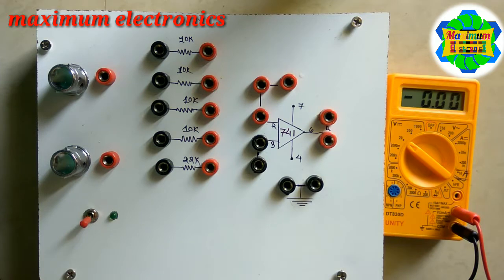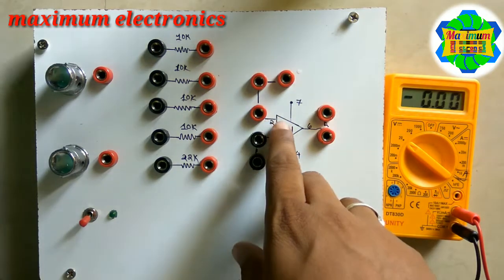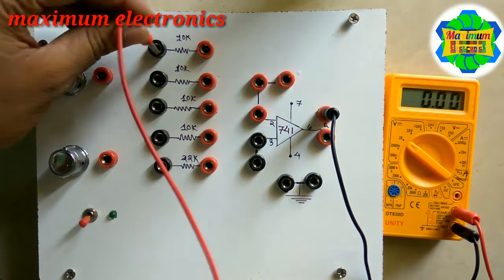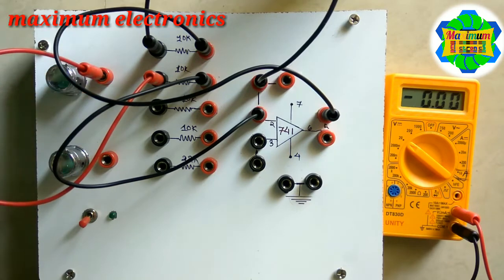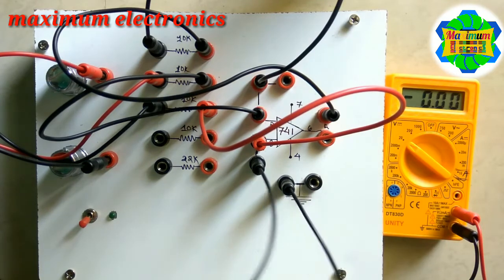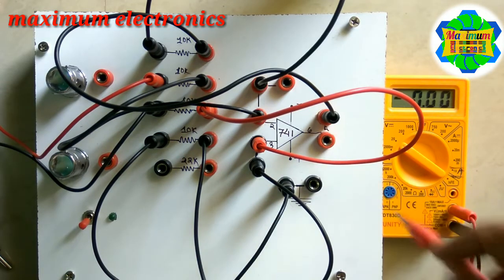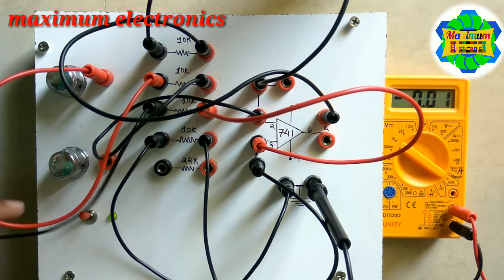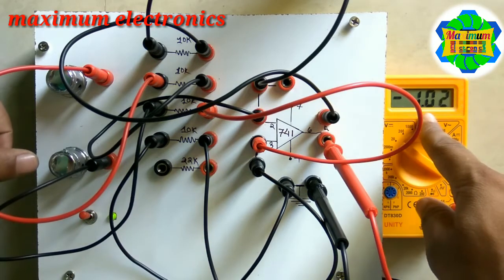To study of operatinal amplifier(op amp) as subtractor(differentiator)